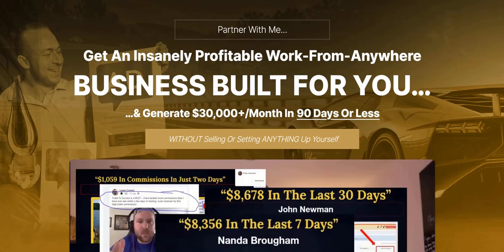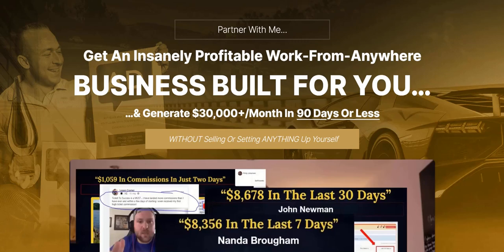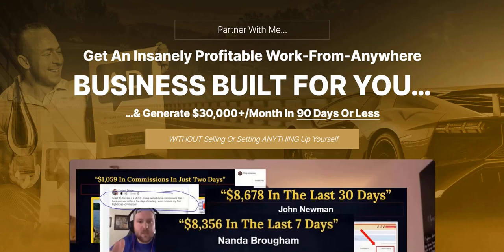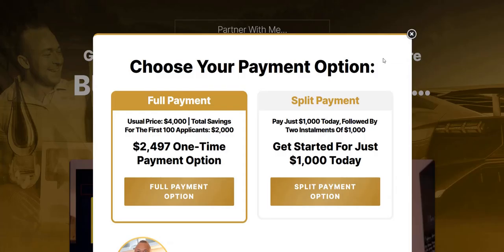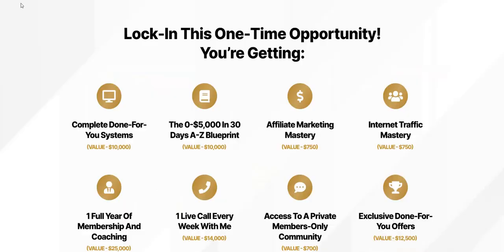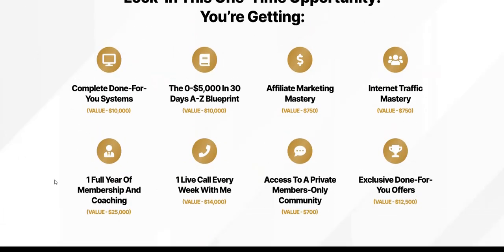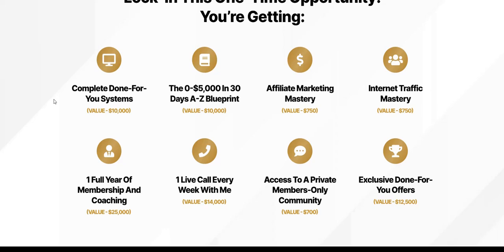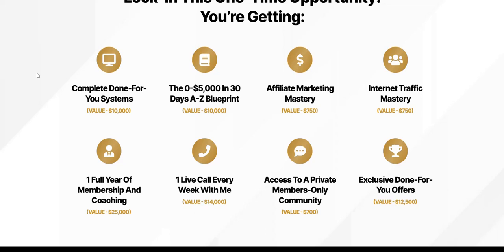7 Figure Accelerator Cost | How Much Is The 7 Figure Accelerator?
The 7 Figure Accelerator Cost is $2,497 or $1,000 spread out across 3 payments.

But is the 7 Figure Accelerator price legit or a scam, can you really make money, and is the 7 Figure Accelerator program worth giving a go or not, especially considering the cost?